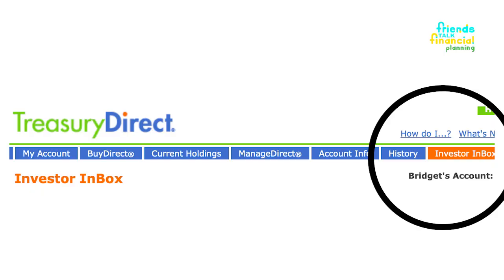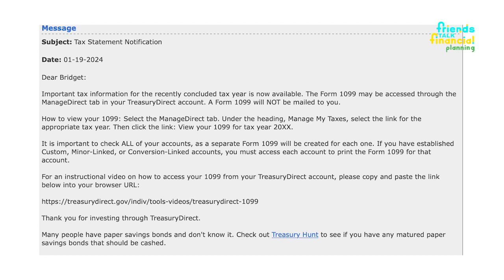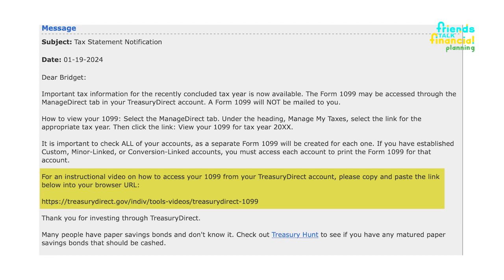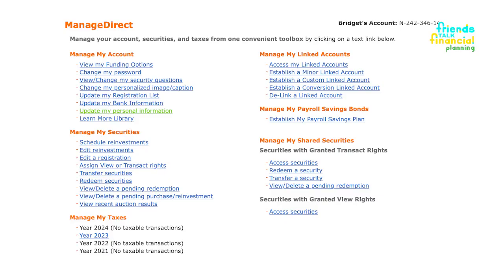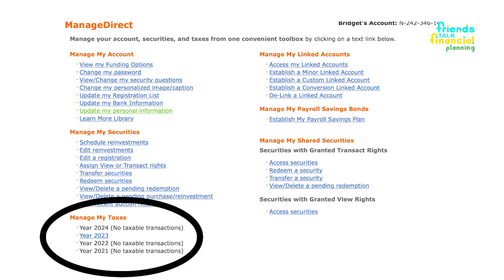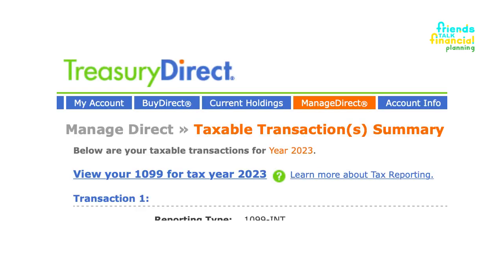Tax Time: How to Find Your 1099 INT for Sold I Bonds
In this video, Bridget and John discuss the process of finding the 1099-INT for selling I bonds in 2023. They walk through the steps of navigating the I Bond site to locate the necessary tax form. Whether you're a seasoned investor or new to the world of I Bonds, this guide will help you understand the process.

🕒 Timestamps:
00:00 - Introduction
01:17 - Logging into the I Bond site
02:35 - Locating the tax statement notification
04:00 - Finding the 1099-INT on the manage direct tab
06:15 - Reporting the income on your tax return
10:34 - What to do if you forgot to include the income on your tax return